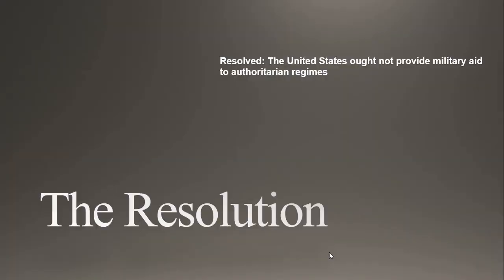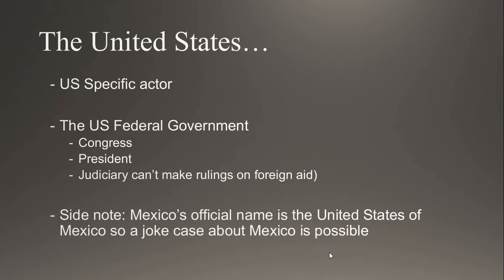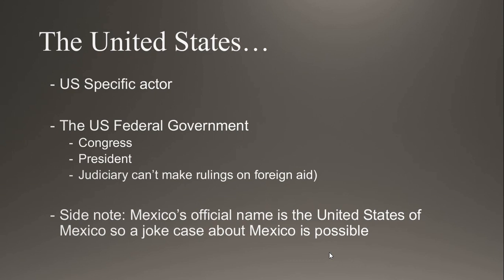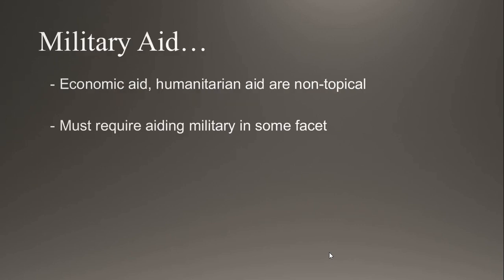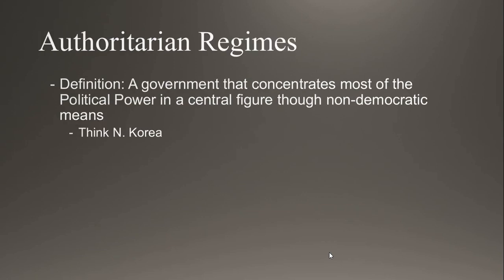January-February 2019 Lincoln Douglas Topic Breakdown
This is just a breakdown of the upcoming topic

This is a quick video updating you all on my thoughts on the topic and how it will develop